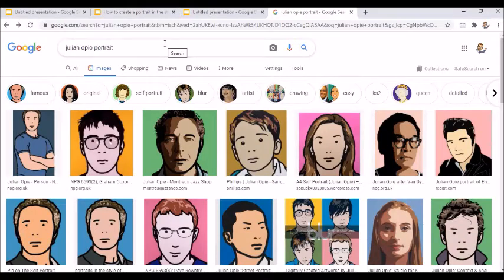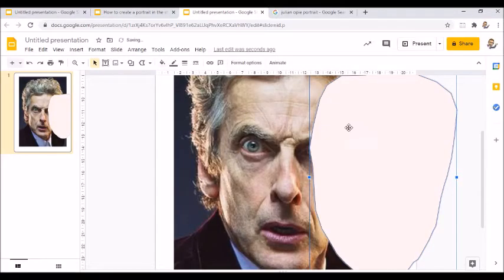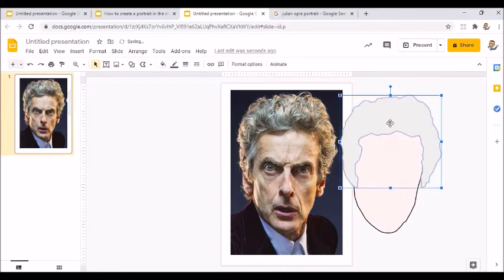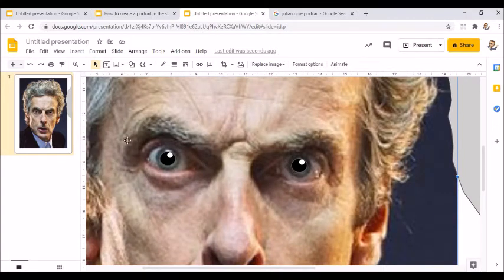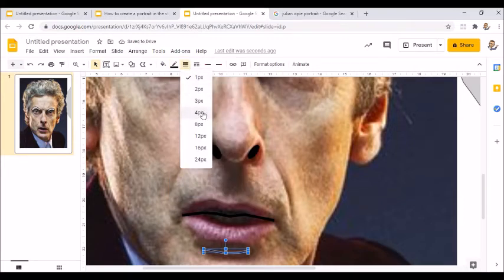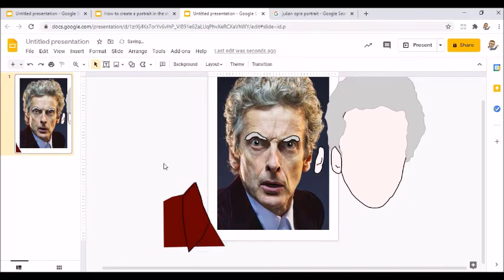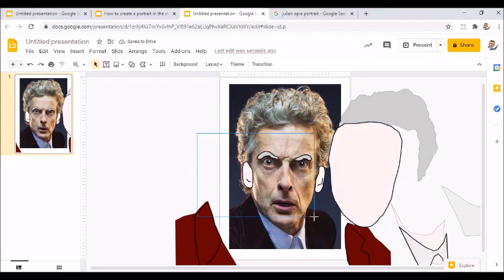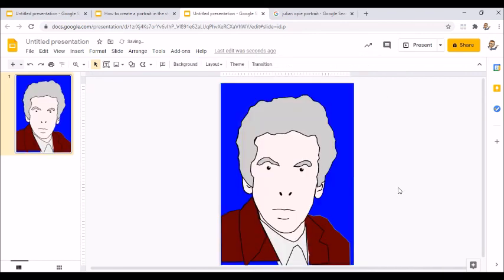How to create a portrait in the style of Julian Opie in Google slides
Use Google Slides to create a bright and Pop Art style portrait in the style of the portrait artist Julian Opie